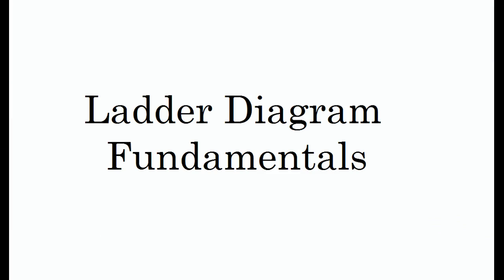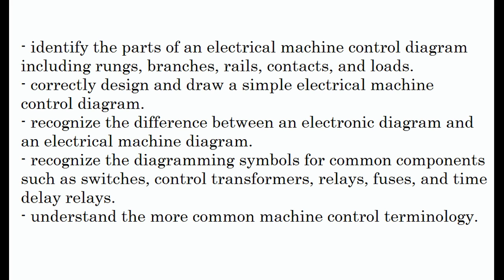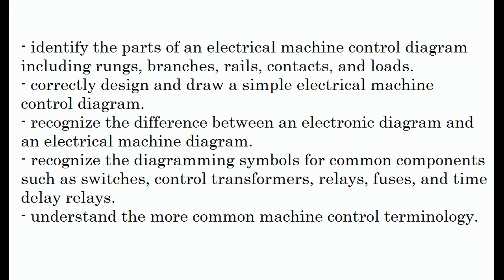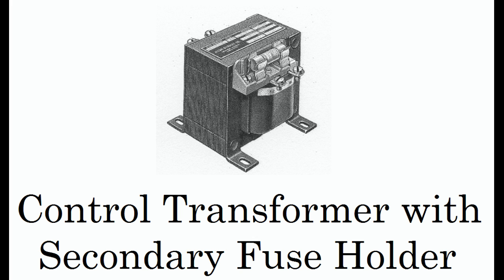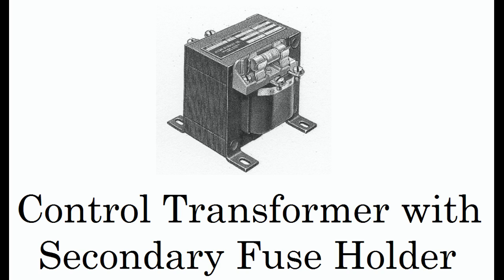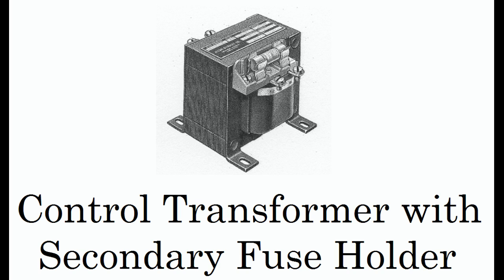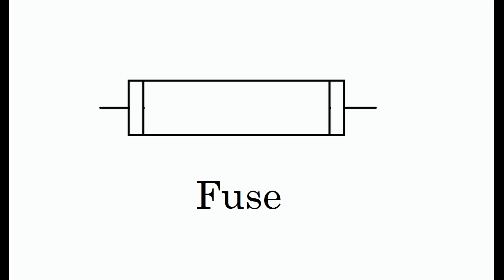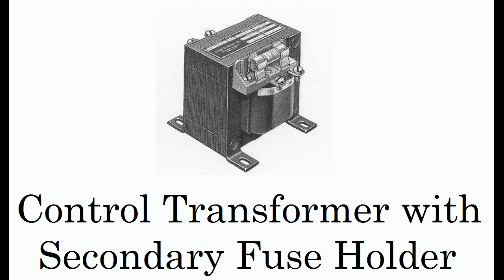01 - Ladder Diagram Fundamentals - Programming Methods and Applications Course